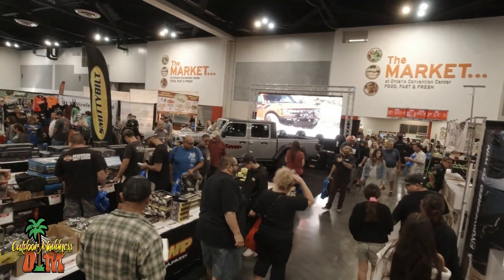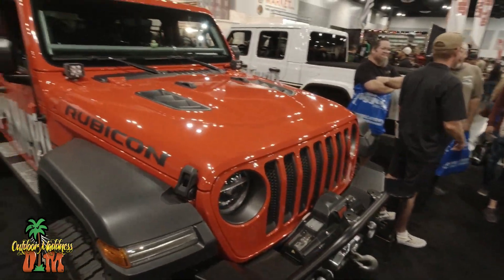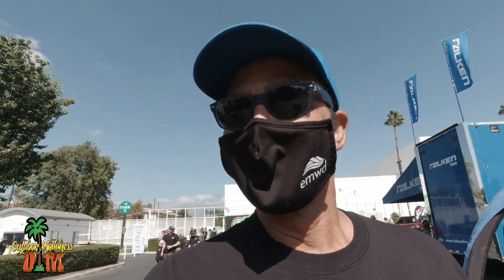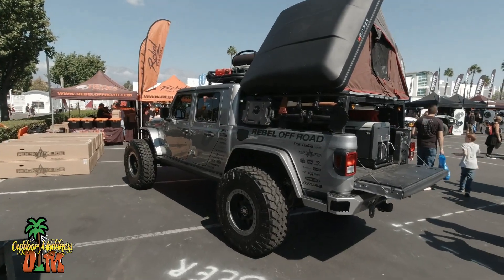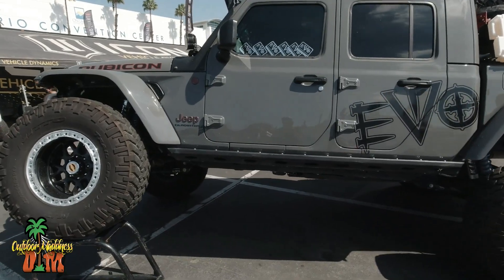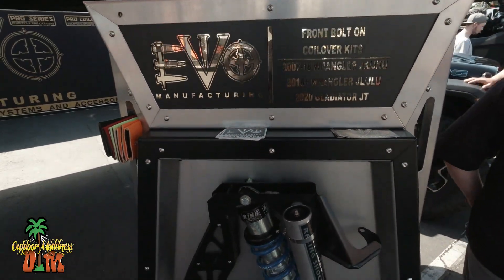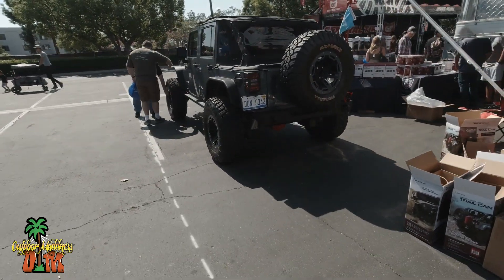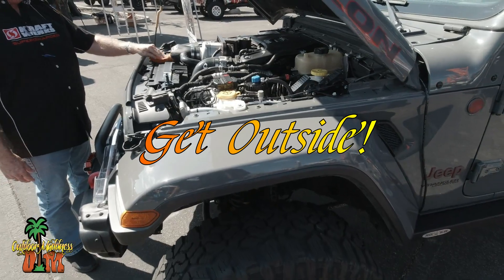Off Road Expo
If you own a Jeep, your going to love this episode of Outdoor Maddness. I've never seen so many tricked out Jeeps and accessories at an expo. Ray, this one's for you! Jeep! Jeep!